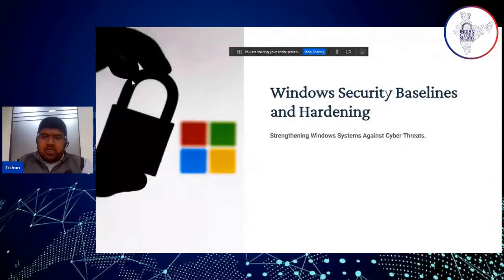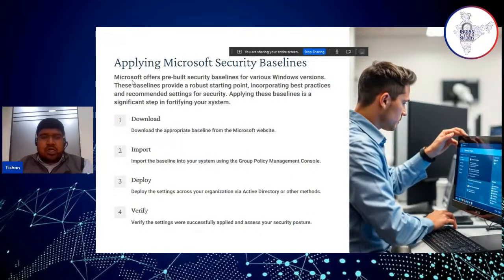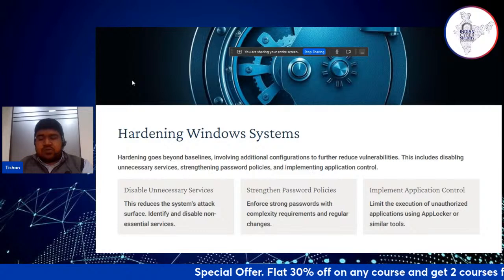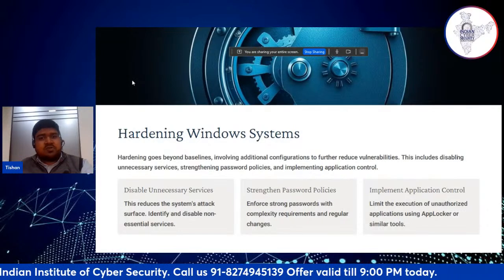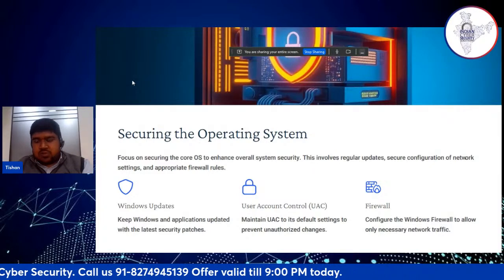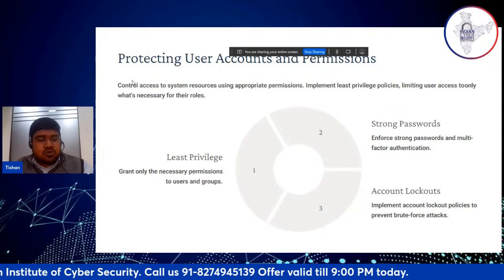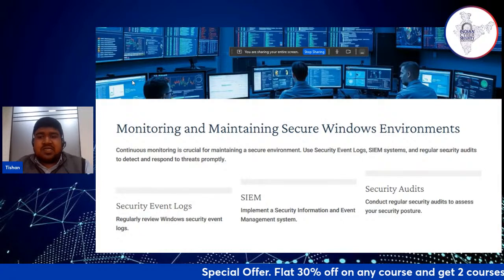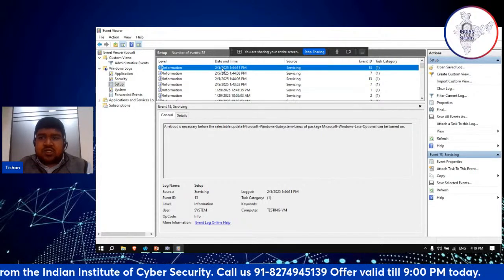Windows Security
🛡️ Windows Security Baselines & Hardening 🔐 | Strengthen your Windows systems with security baselines & hardening techniques to defend against cyber threats! 🚀 Stay secure, stay protected.